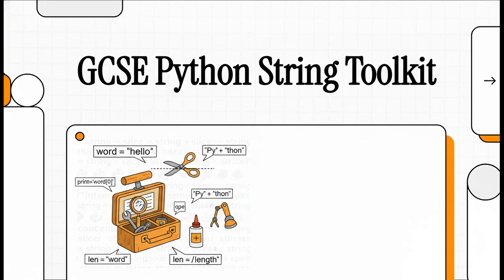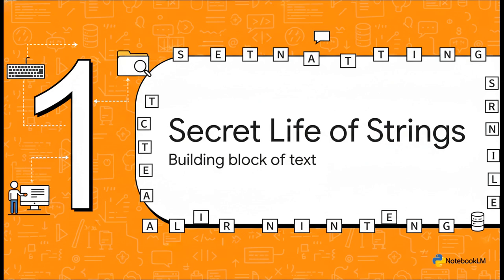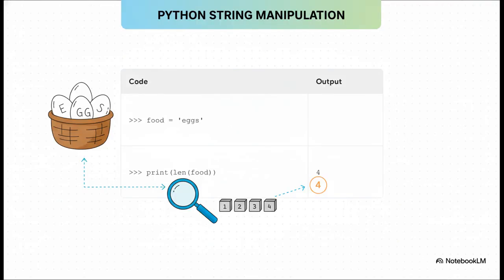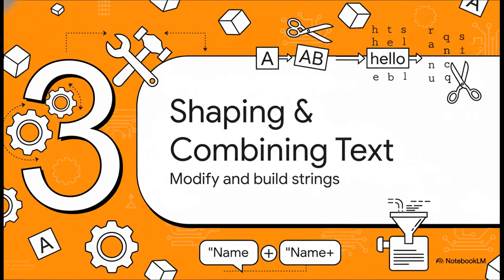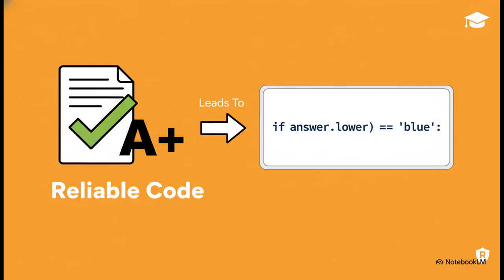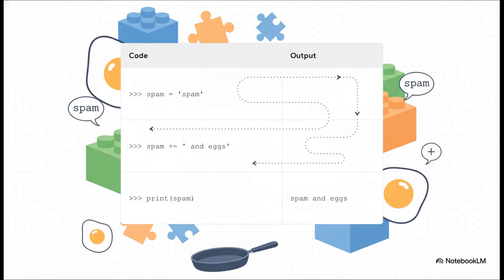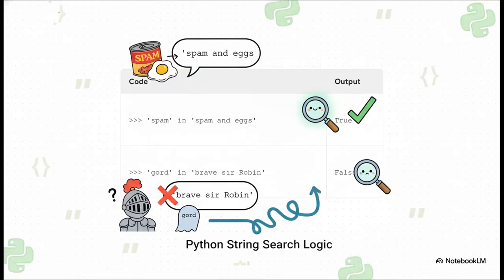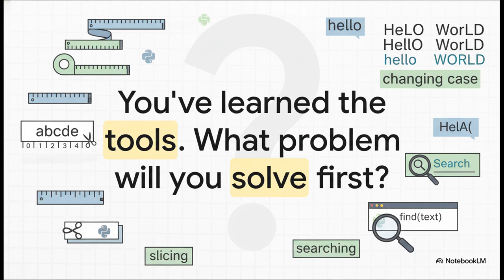OCR GCSE Computer Science Python: 8 The use of basic string manipulation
Python
8 The use of basic string manipulation